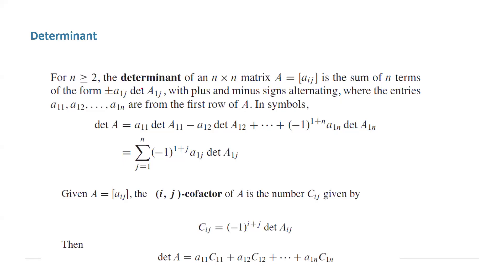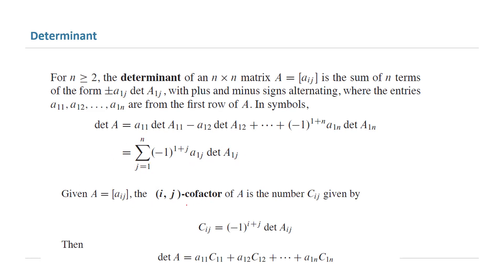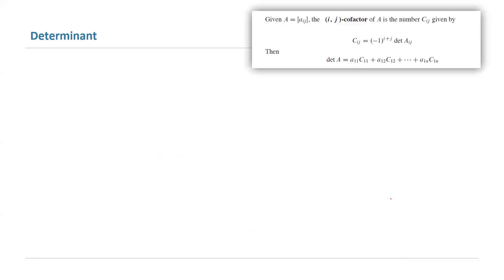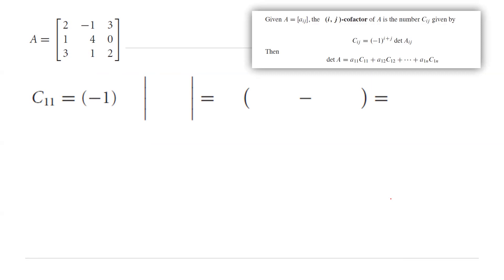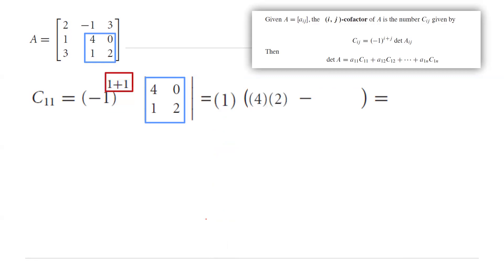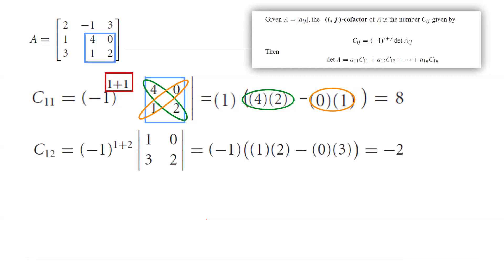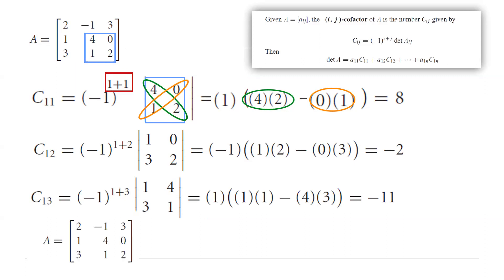determinants of a 3 by 3 Matrix Using